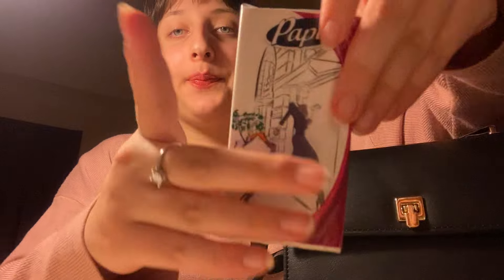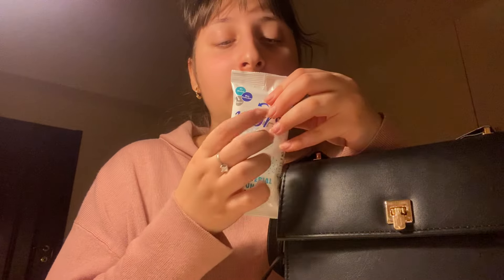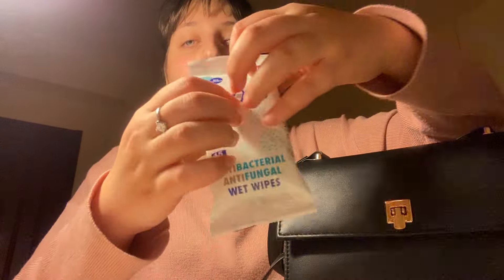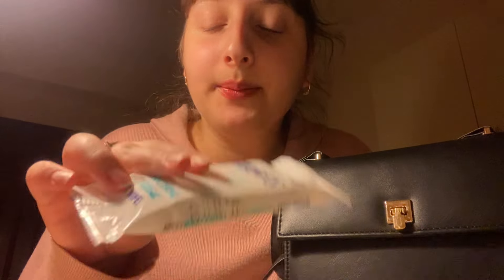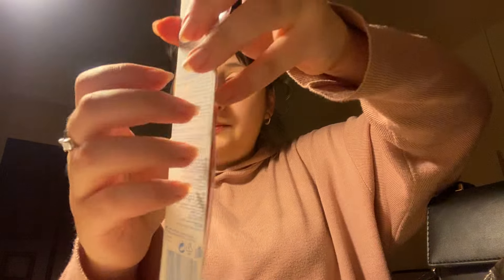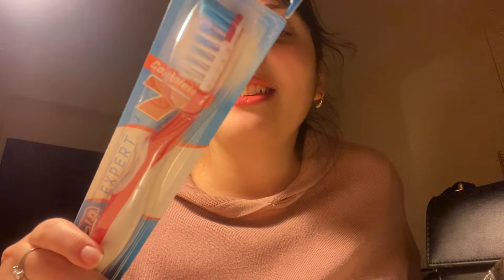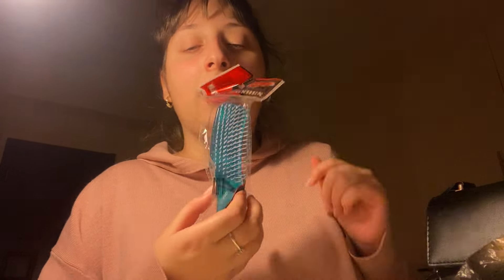Asmr | Organizing my new PURSE (lo-fi, haul)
✨Prices for custom videos:

5 Minutes-5USD
10Minutes-9USD
15Minutes-15USD
20Minutes-20USD

My content does not contain anything inappropriate so any inappropriate request will be declined💚

Tips and Donations✨💚(I am raising money for blue yeti so all the donations goes there, I want to create best experience possible for you)

     🩷hotlines you can call for support💚

National Suicide Prevention Lifeline: 800

I love you and remember you are so special!💚